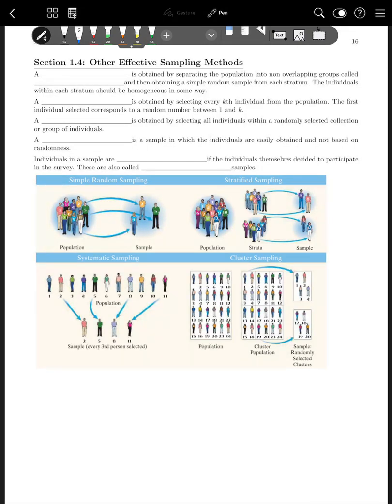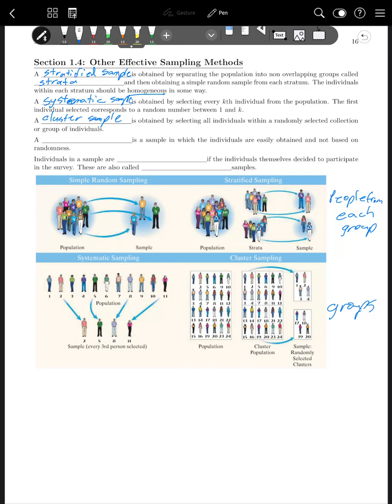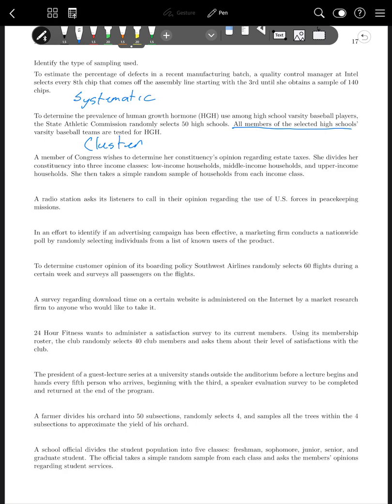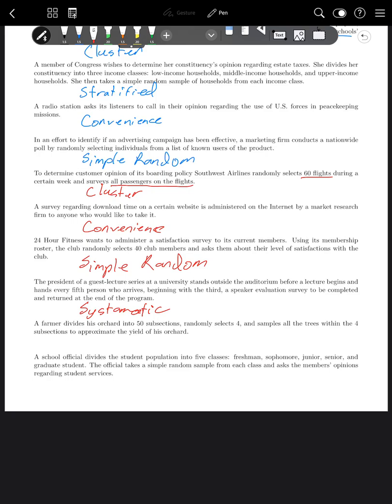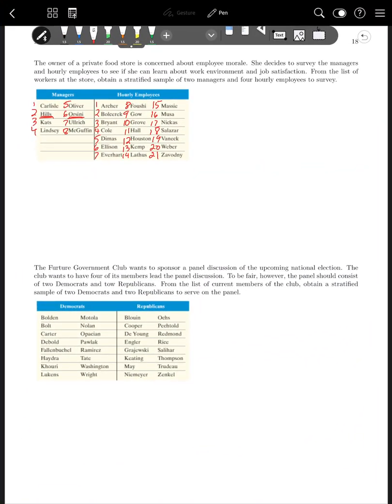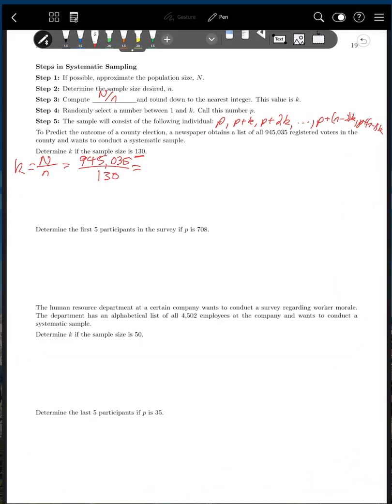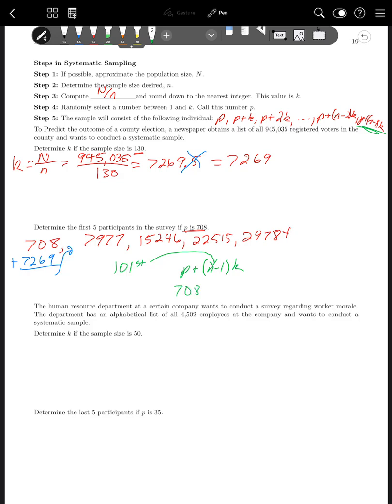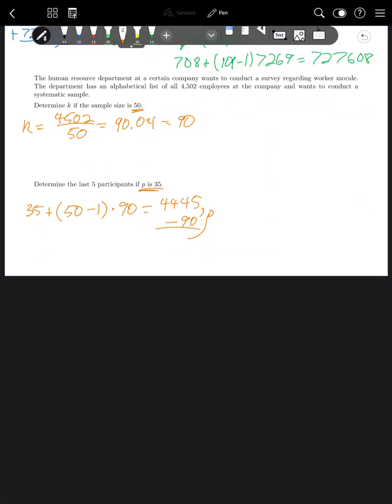MAT 141 Section 1.4 Video Lecture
This video covers Section 1.4 of our Chapter 1 Note Sheets. Topics covered include stratified, systematic, cluster, and convenience sampling.